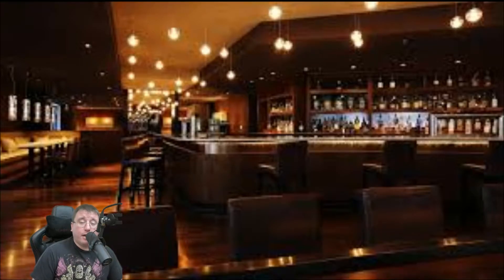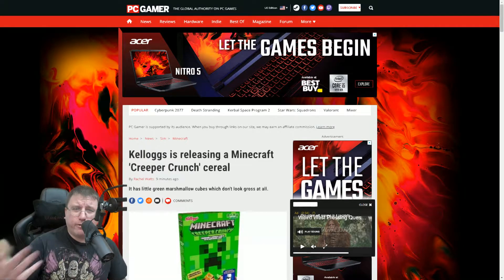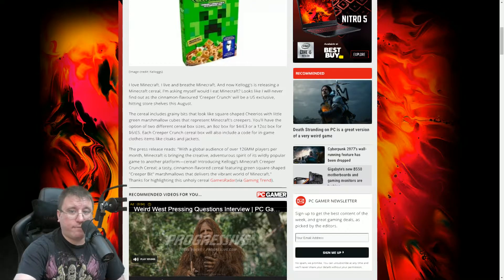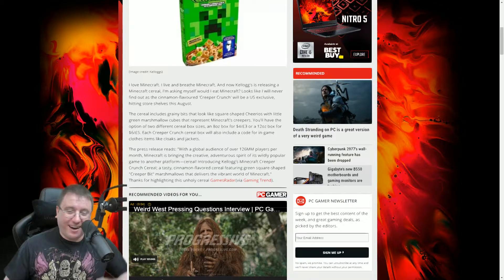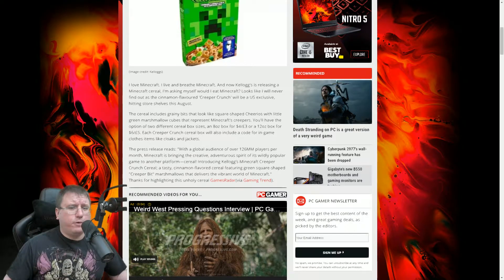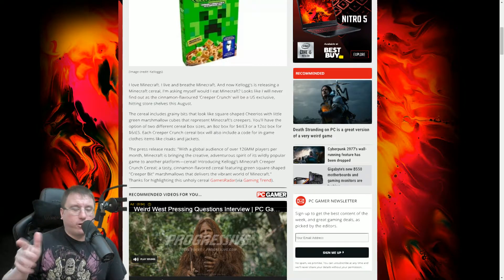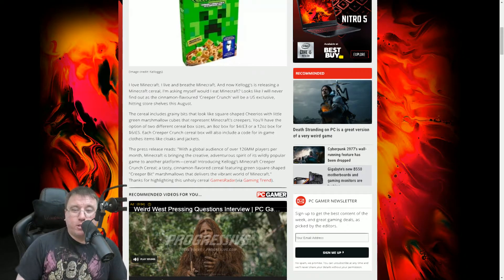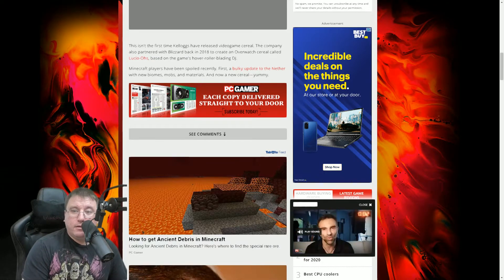Minecraft Coming to a New Platform, Your Breakfast Table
In this video, Nimicry takes a lighthearted look at Minecraft coming to a New Platform. Your breakfast. I personally love video game breakfast and let's hope these are good
I Stream on Twitch! 2 PM EST Saturday- Sunday, 6 PM EST Monday-Tuesday

Tweet at Me, I do my best to always respond

Wanna Show off a cool photo or video, Share it with me on Instagram @Nimicrytwitch